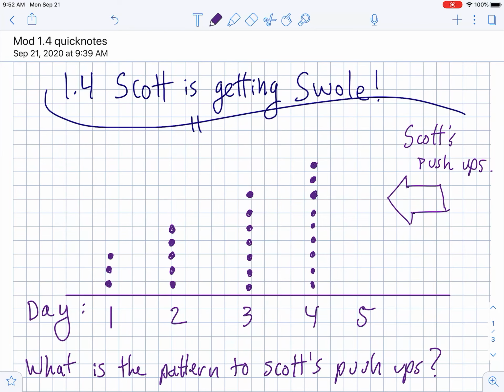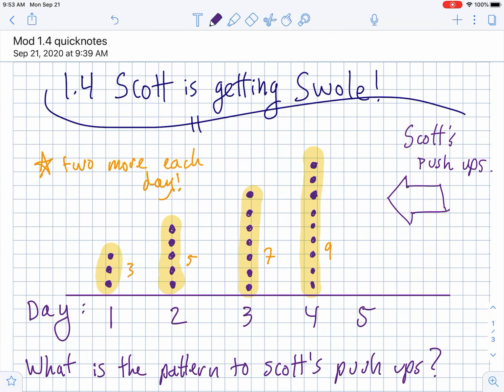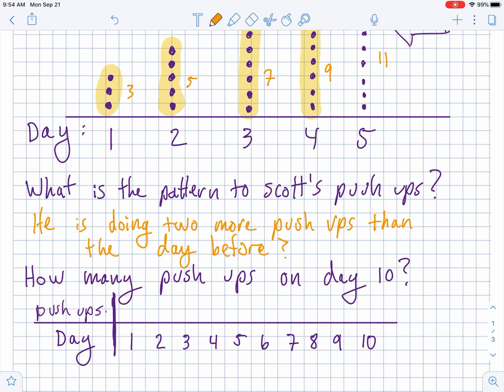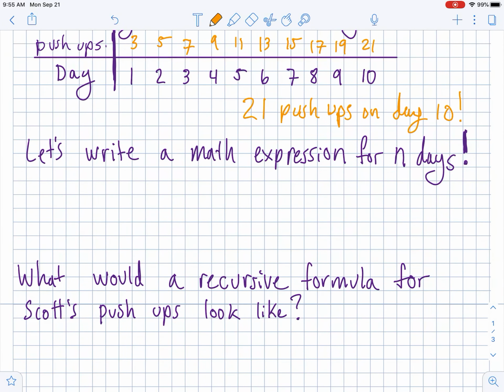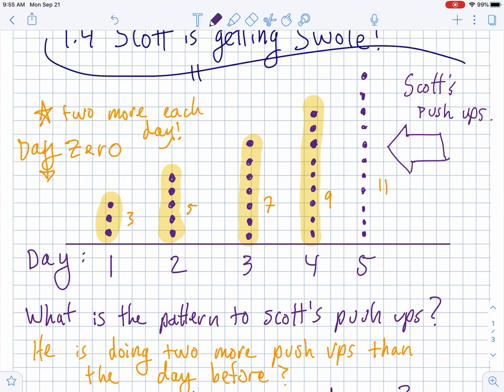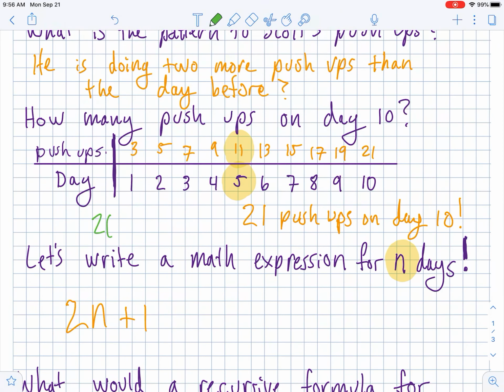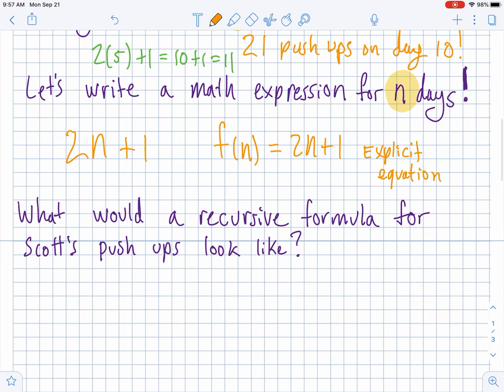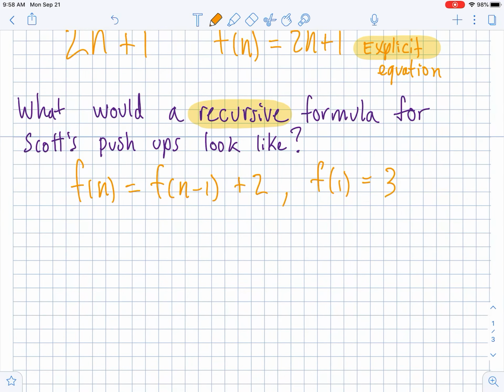AGS1 mod 1.4 Scott’s push ups! 💪